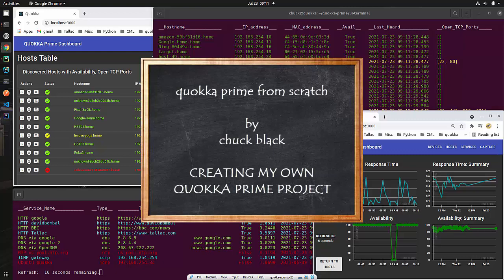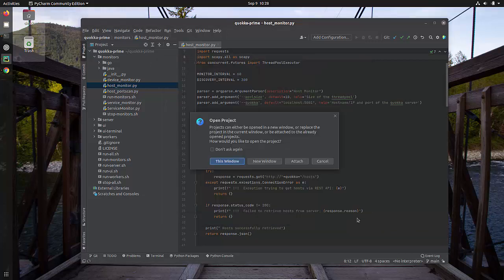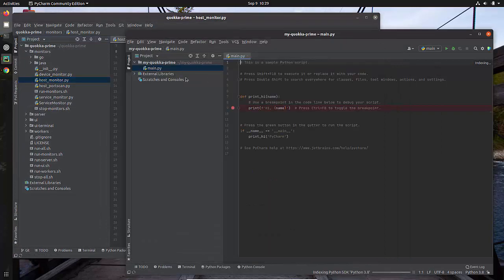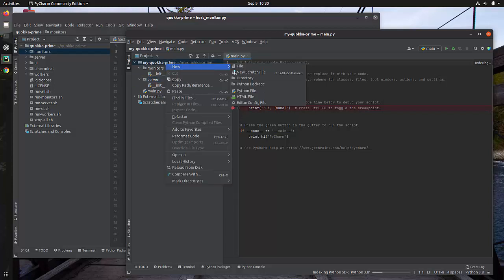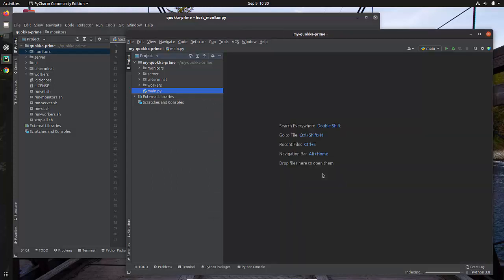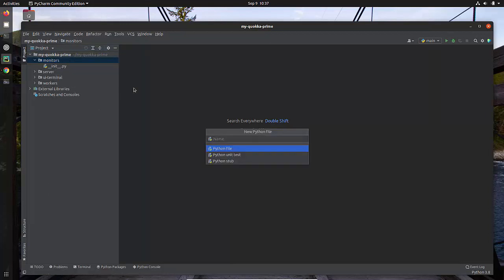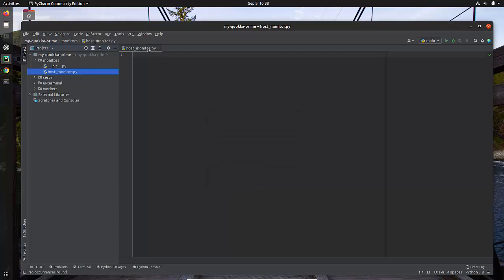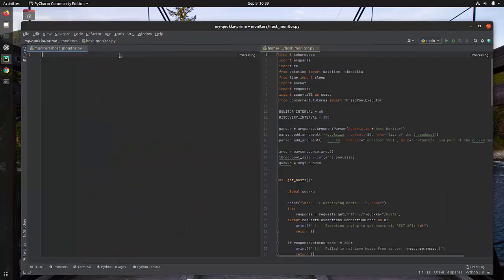qp 06 - creating your quokka-prime project in pycharm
In this lesson we create our own quokka-prime project in pycharm, in preparation for beginning to add our own code.